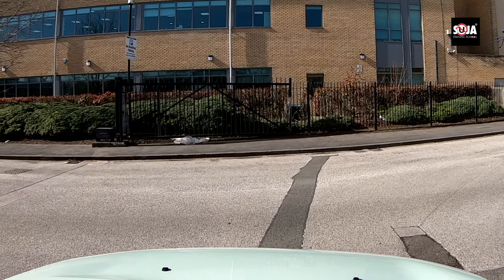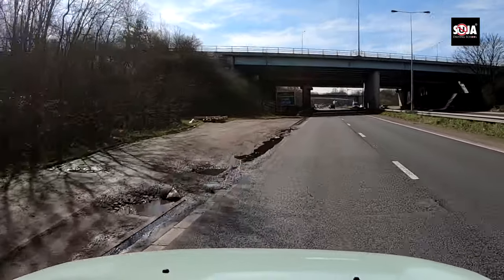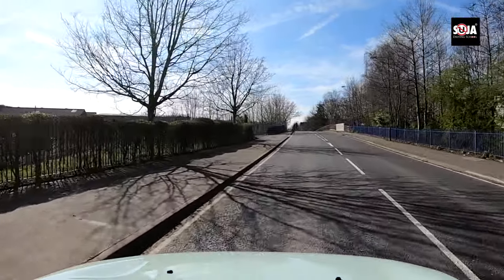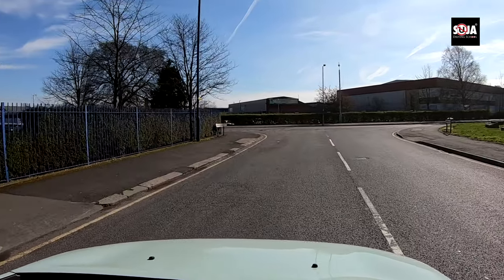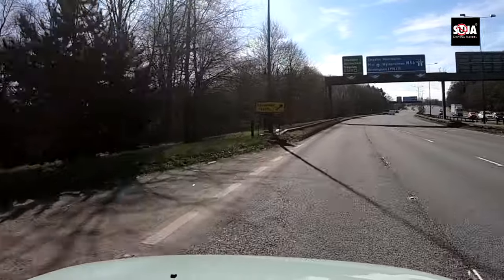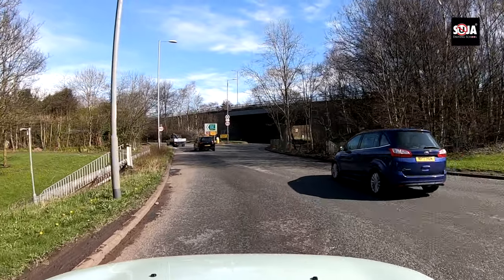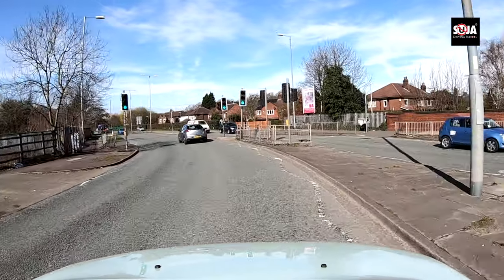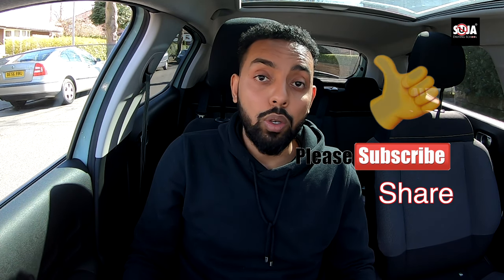HOW TO DO THE UK ROUNDABOUTS -TIPS-EASYWAY.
TIPS FOR HOW TO DO UK ROUNDABOUTS-EASY WAY
UK DRIVING TEST#drivingtest ROUTES